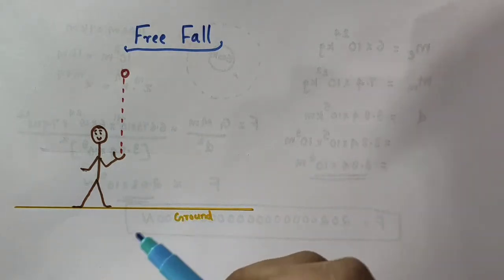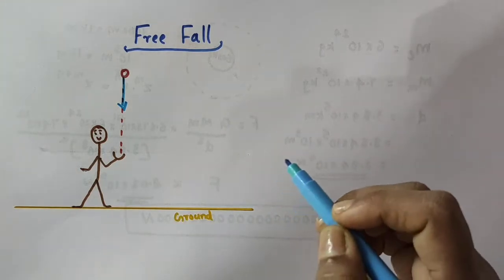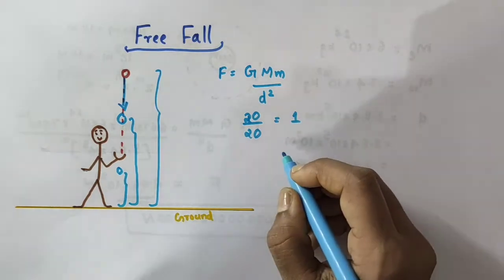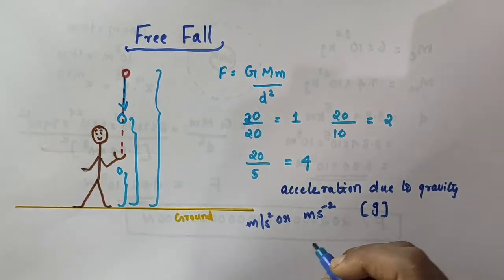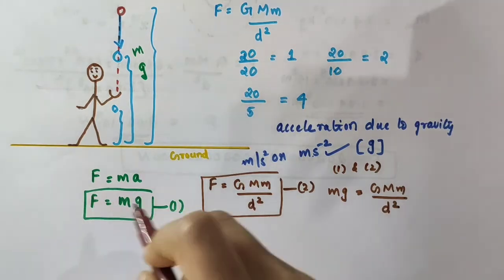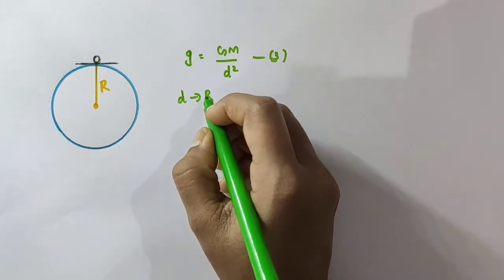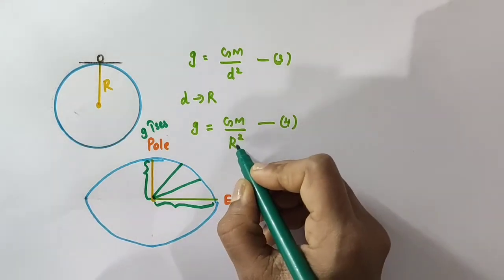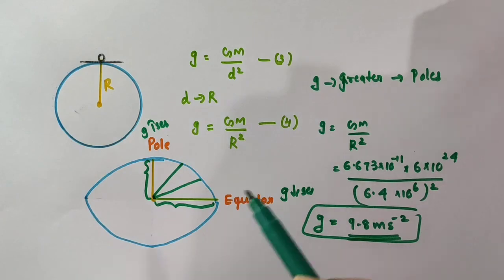Free Fall //Acceleration due to gravity // Chapter Gravitation // Class 9 Physics